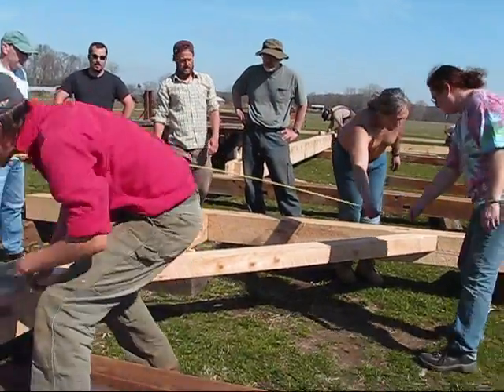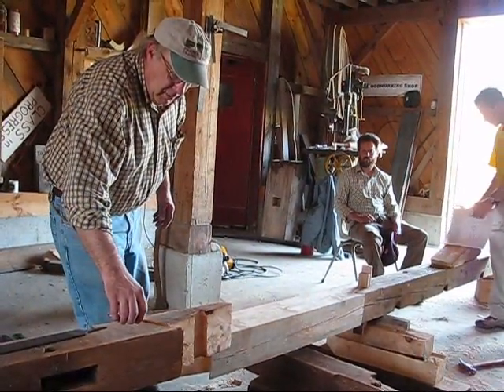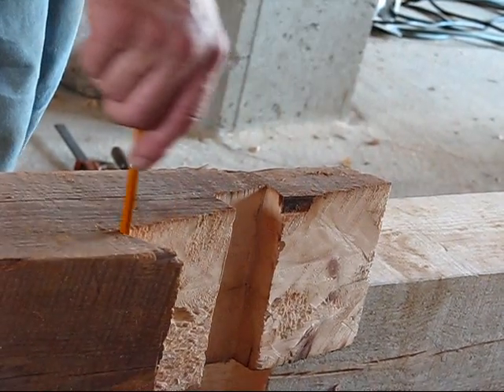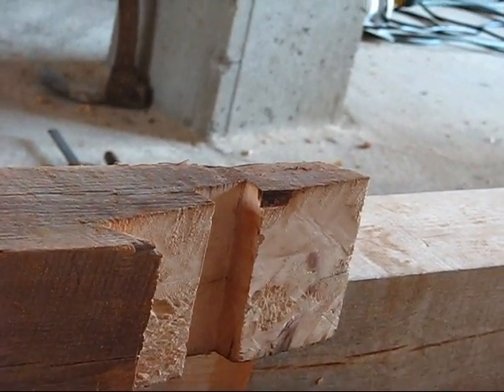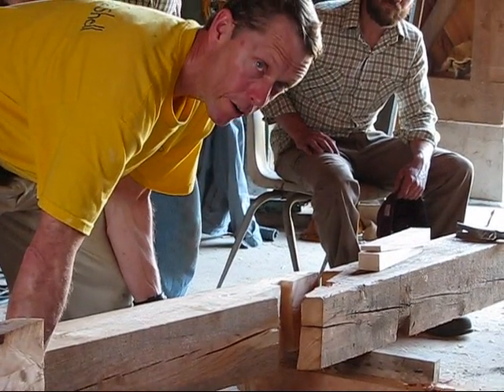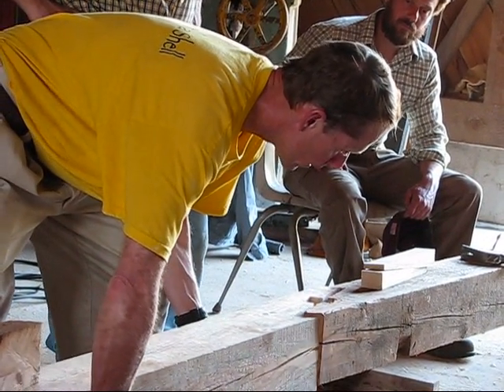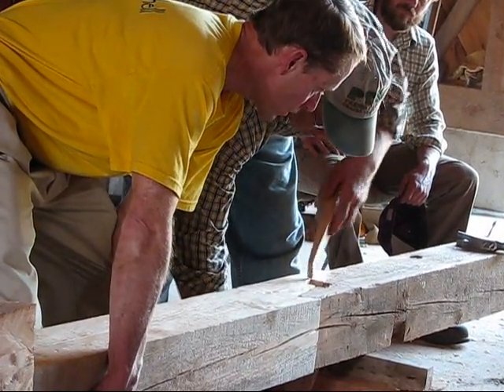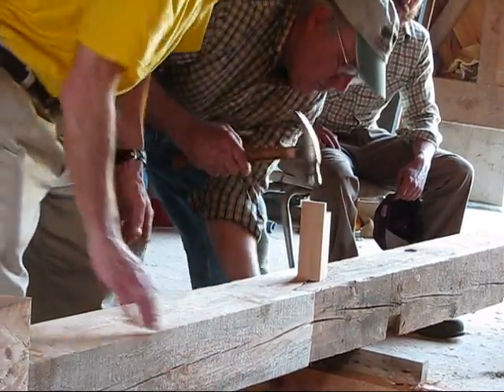Tillers International Timber Framing Classes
Tillers students enjoy the full experience of preparing timbers and raising a timber framed building. Fit mortise and tenon joints and peg them with white oak, very much like barn building 150 years ago. An engineer discusses design elements. Skilled framers guide you through layout, boring and chiseling mortises, forming tenons, cutting wind braces, assembling bents, and finally the thrill of raising day!